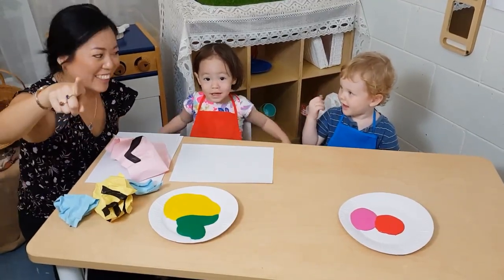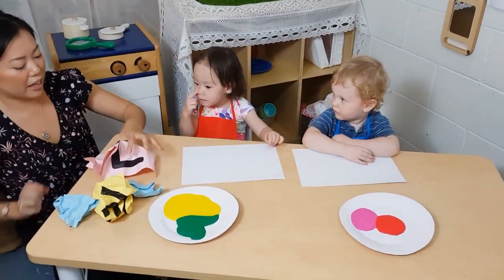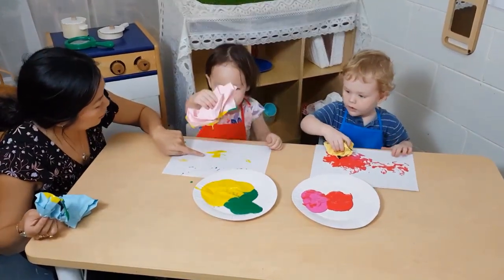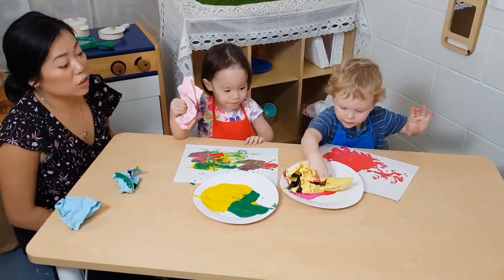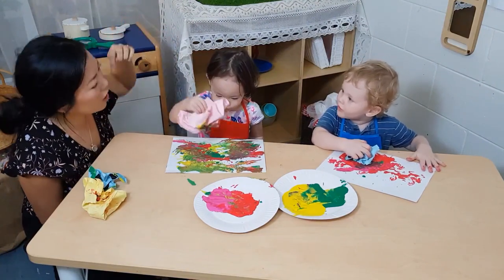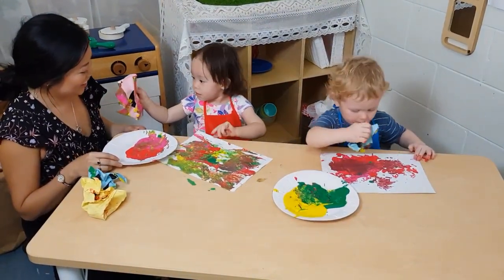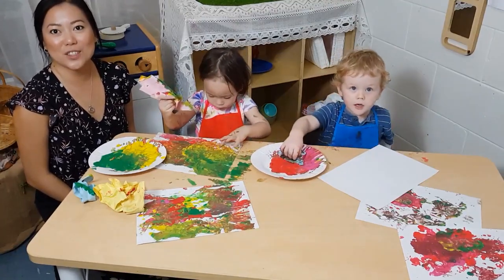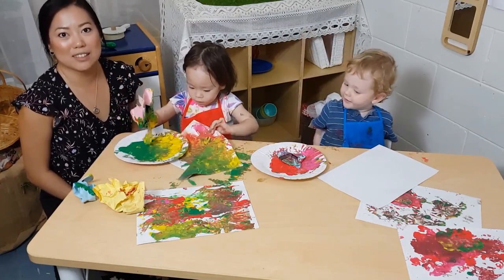How to Paint with Crumpled Paper - Lifelong Learning Centres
Join Abigail, Nate and Affinity Education Education Advisor, Jola Sung, to create a crumpled paper painting! Thank you to Abigail and Nate who joined us from the Junior Kindy class at Early Learning Centre Smithfield.

Arts for young children is all about the creative process as it encourages children to be curious and imaginative learners. This crumpled paper activity is a different tool to create colourful marks. Seeing different effects inspire children's creativity, imagination and excitement to paint even more!

If your child enjoys this experience, you could extend it by repeating it with different coloured paper or paint. You could also use different shaped objects to paint with, such as wheels of a care or forks.

Lifelong Learning Centres bring the magic of children into everything we do. Our unique research-based approach to early years education is designed to grow a love of lifelong learning in every child.

For more information about Lifelong Learning Centres, visit lll.edu.au